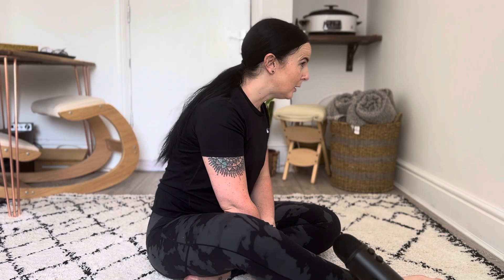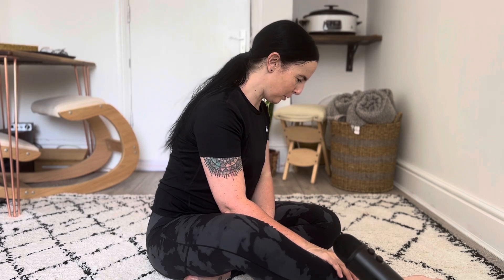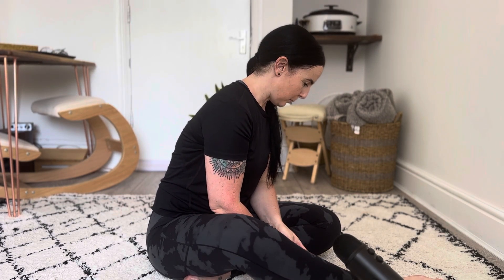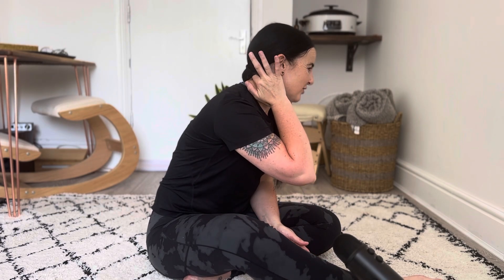How We Breathe and Headaches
How the breath is related to headaches.

Need some help with your headaches? Book in for a free consultation - I will let you know more about your individual style of headache and give you some self care advice to start preventing them. Book in here.